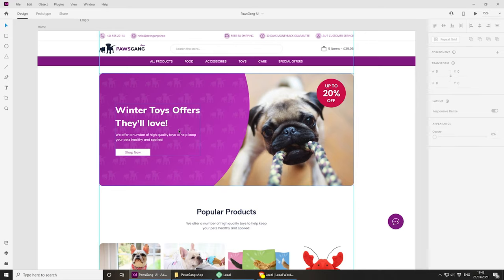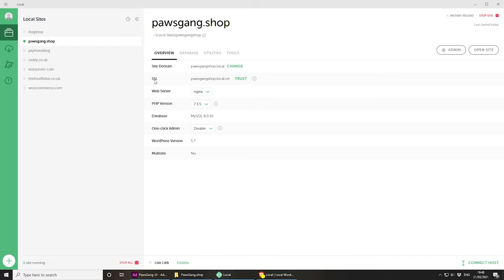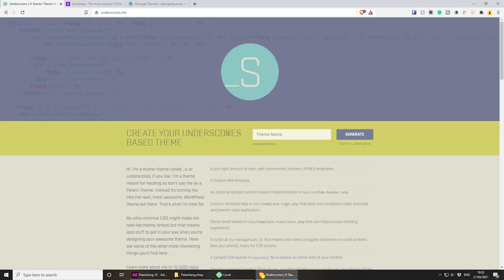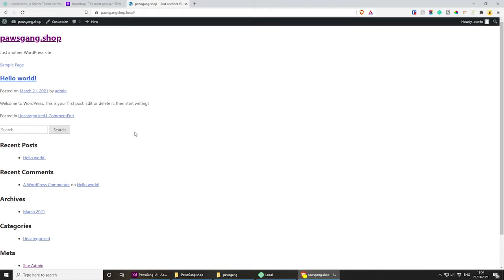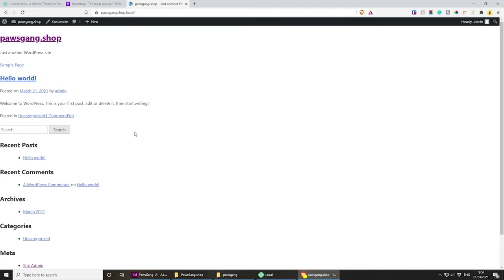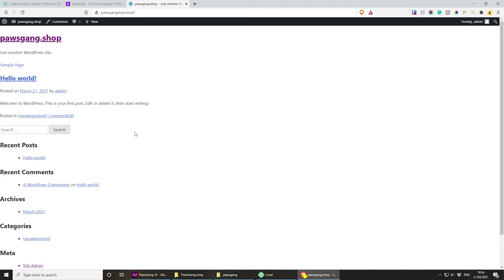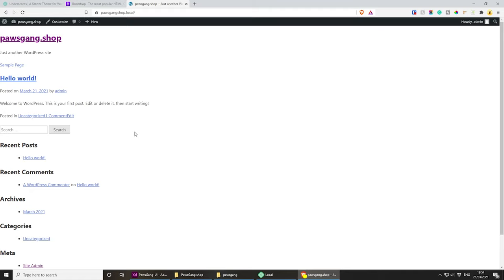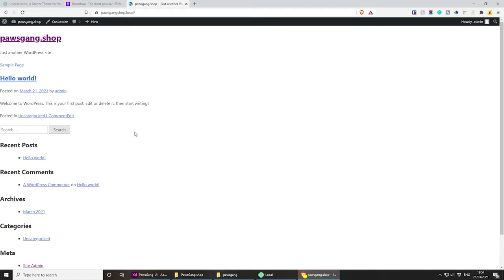How to create a custom theme in WordPress from scratch - WooCommerce (Underscores & Bootstrap)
In this video, tutorial we are going to create an E-Commerce website using WordPress as our CMS and the plugin WooCommerce. We are going to heavily use Bootstrap for our layout, but we are also going to save some time by using the software Local for our local server last but not least we will be using a startup theme called Underscores.

If building a custom Shop is something that you want to do please stick around.

Chapters:
0:00 Introduction:
1:02 Setting up a Development environment
5:23 Creating our theme
8:46 Installing WooCommerce
12:20 Setting Up Bootstrap
29:50 Front Page
35:38 Announcement bar
59:53 Header
01:16:10 Menu
01:27:09 Front Page - Carousel
01:47:04 Front Page - Popular Products
01:55:12 Front Page - Categories
02:18:13 Front Page - Special Offers
02:20:28 Footer
02:28:48 Footer Widgets
02:47:52 Menu Drop Down
02:54:10 Pages Layout
02:58:26 WooCommerce Custom Page
03:01:31 Editing WooCommerce Pages
03:05:30 WooCommerce Styles
03:19:43 Bootstrap Setting Up Google Fonts
03:22:18 Ending - Subscribe, Like & Comment